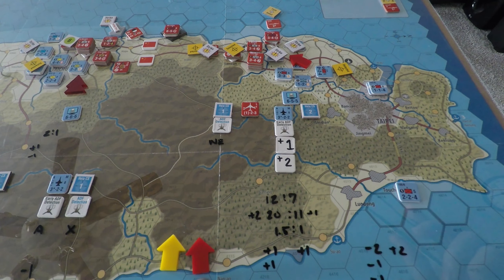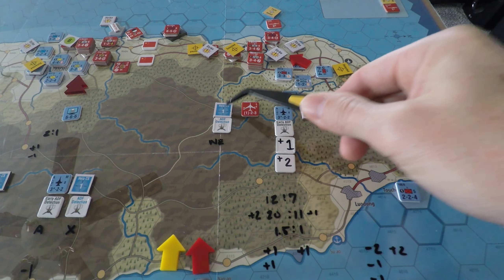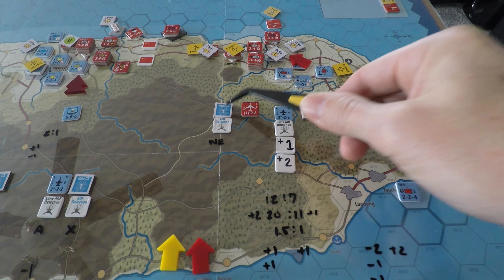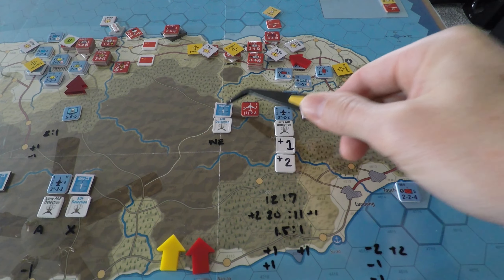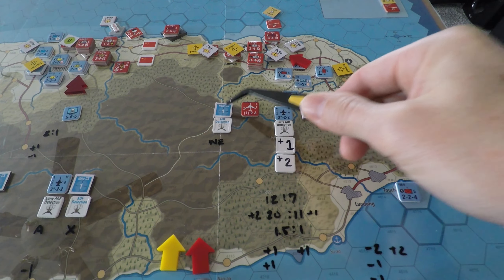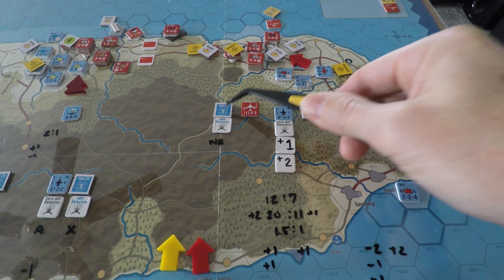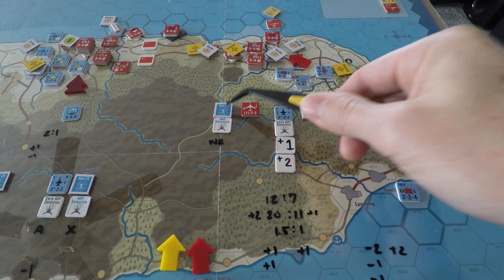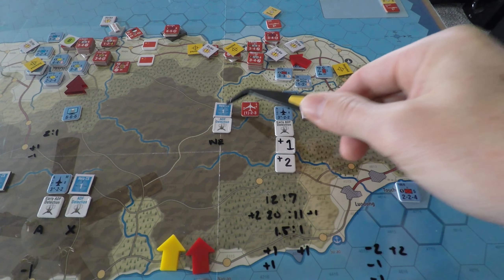Next War: WWIII turn 5 part 4